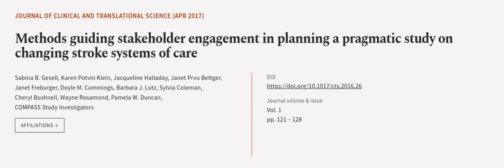Methods guiding stakeholder engagement in planning a pragmatic study on changing stro... | RTCL.TV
### Keywords ###

### Article Attribution ###
Title: Methods guiding stakeholder engagement in planning a pragmatic study on changing stroke systems of care
Authors: Sabina B. Gesell, Karen Potvin Klein, Jacqueline Halladay, Janet Prvu Bettger, Janet Freburger, Doyle M. Cummings, Barbara J. Lutz, Sylvia Coleman, Cheryl Bushnell, Wayne Rosamond, Pamela W. Duncan ,and COMPASS Study Investigators

### Video Timestamps ###
0:00:00 - Summary
0:01:05 - Title
0:01:11 - Outro
0:01:15 - End